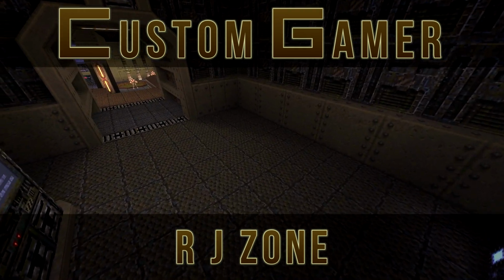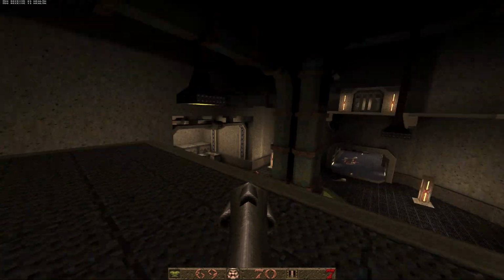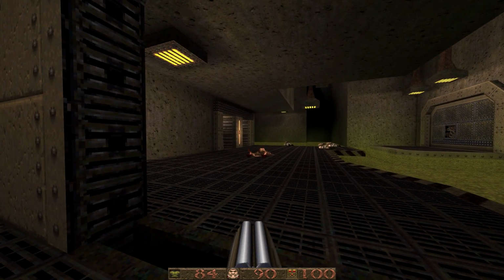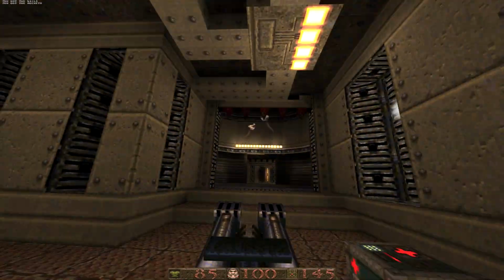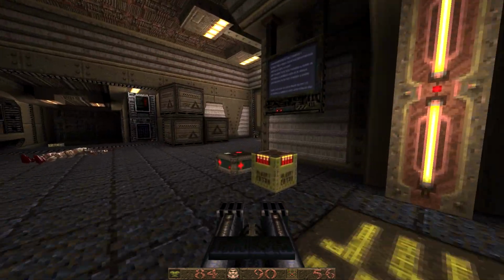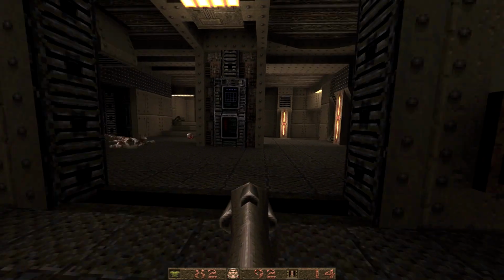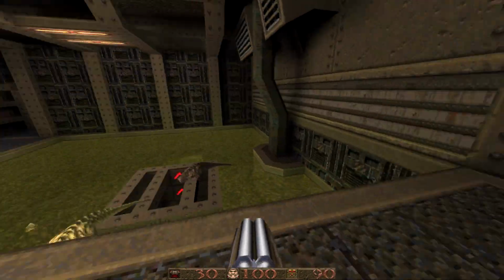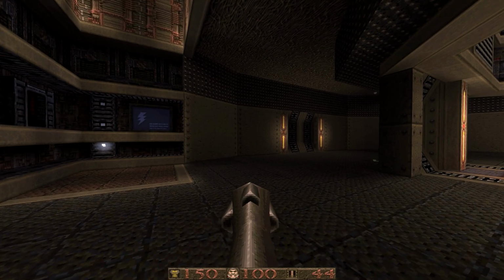RJ Zone by Digs - Quake Single Player